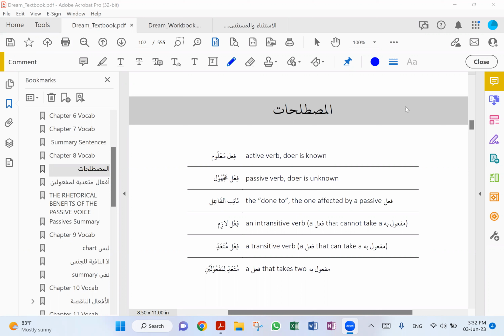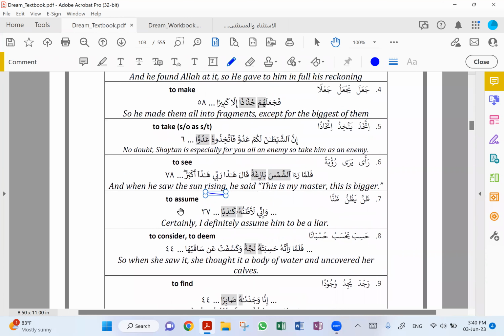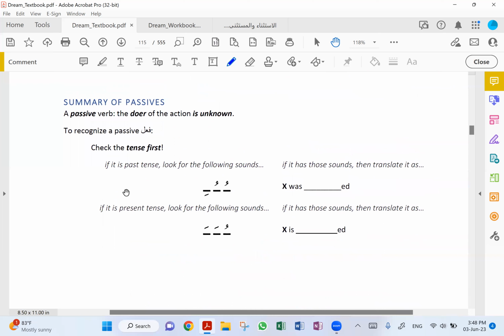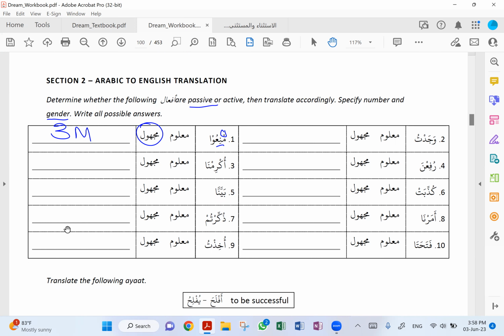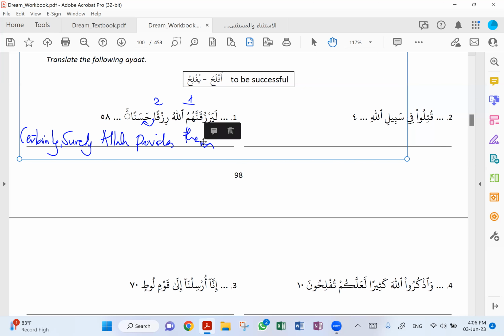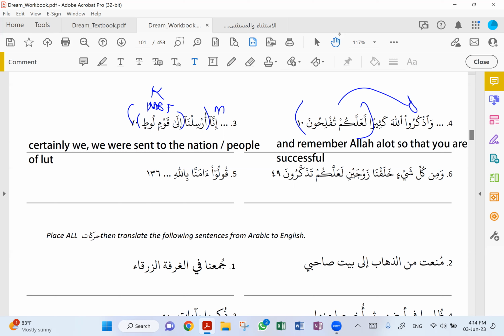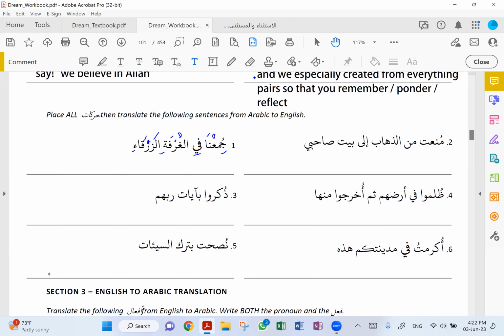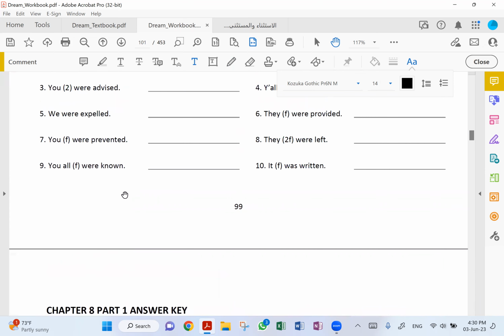Passives Revision and Exercises part 1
A brief overview of Passives from the Bayyinah Textbook as well as as some exercises from the Dream Workbook